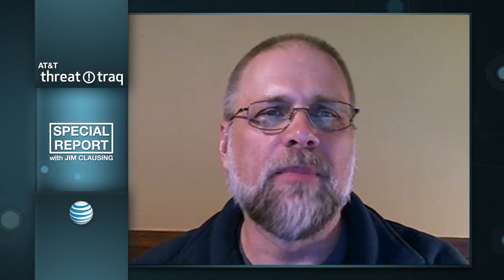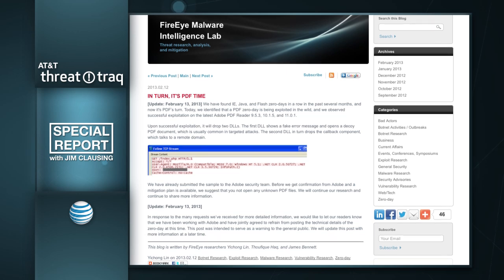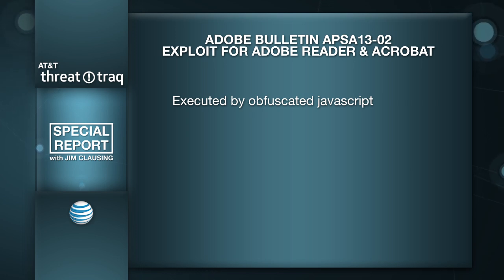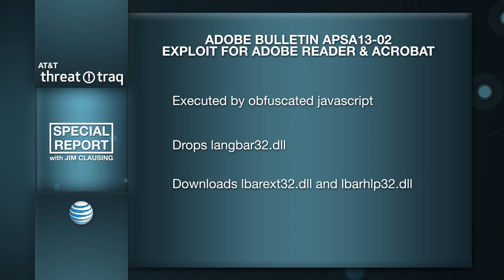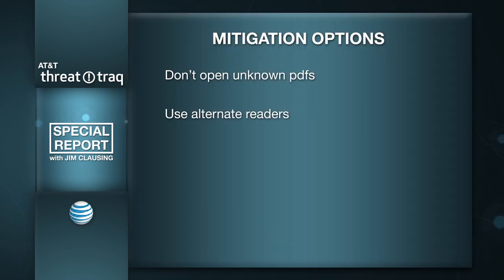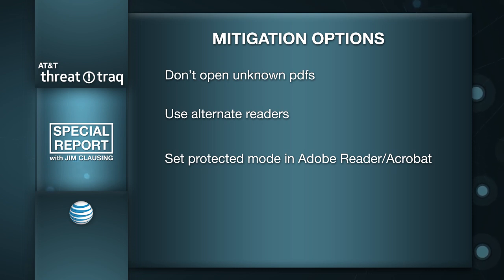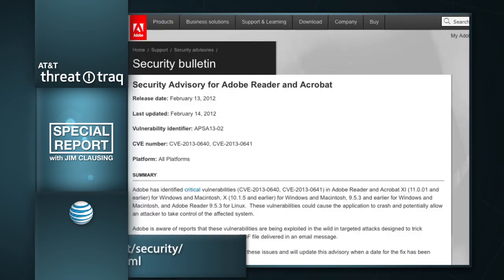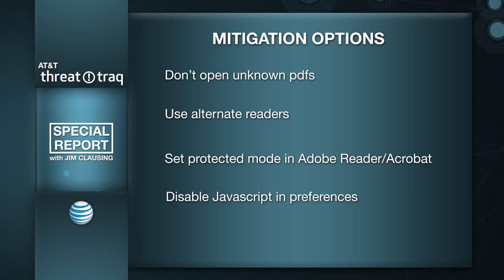AT&T ThreatTraq Alert - Adobe Reader/Acrobat 0-Day Exploit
AT&T Data Security Analyst Jim Clausing discusses the threat and mitigation techniques for the latest 0-Day vulnerability in Adobe Reader/Adobe Acrobat software.

Adobe Security Bulletin APSA13-02: Security Advisory for Adobe Reader and Acrobat

Fireeye Malware Intelligence Lab analysis of Adobe Reader/Acrobat vulnerability and exploit

Originally recorded February 14th, 2013.

AT&T ThreatTraq welcomes your e-mail questions and feedback.